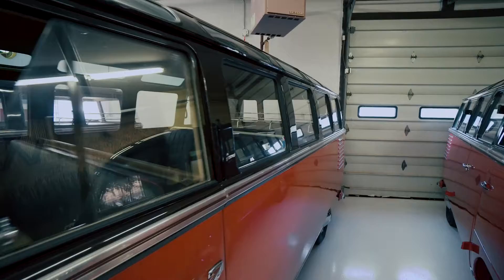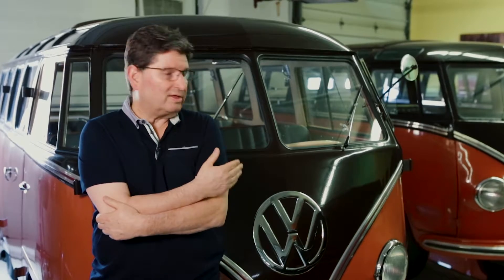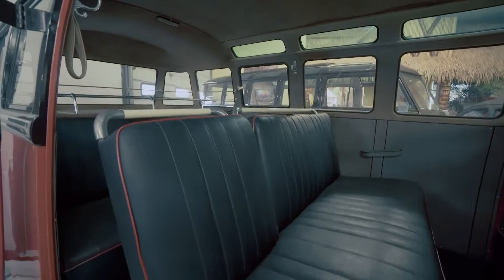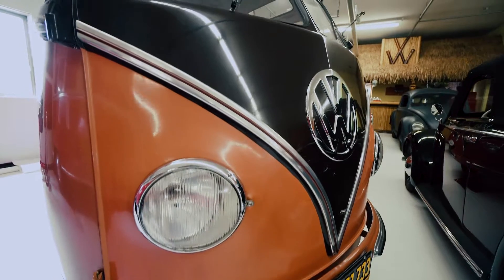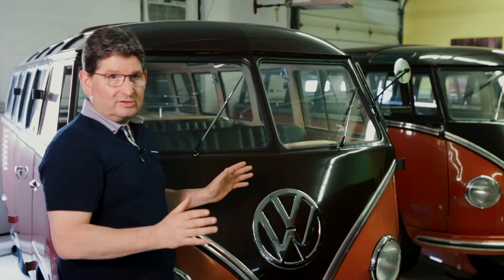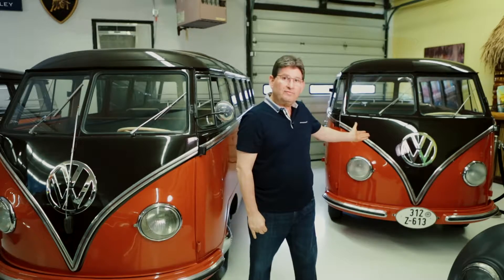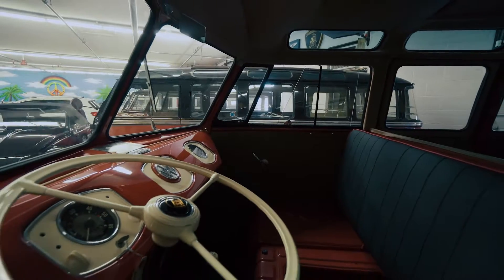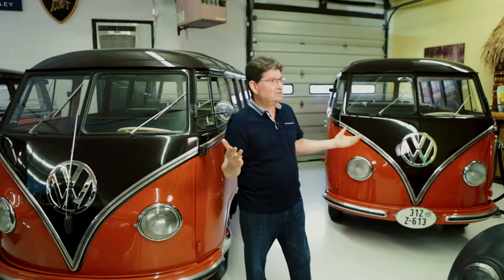Langan's Classic Cars - 1952 VW Deluxe Bus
The Deluxe Bus from 1952 has 23 windows and was designed to tour the Alps!